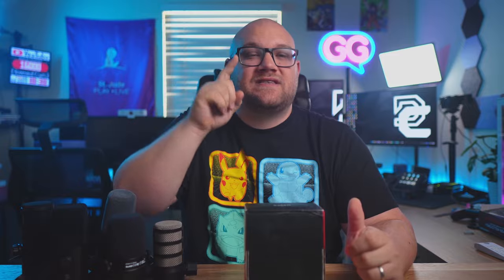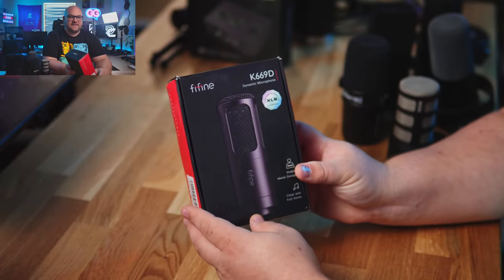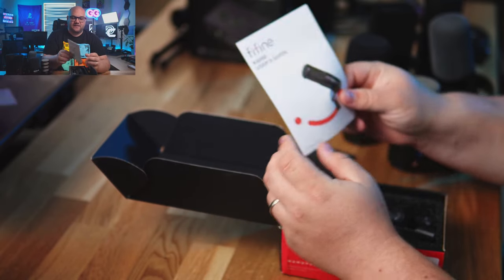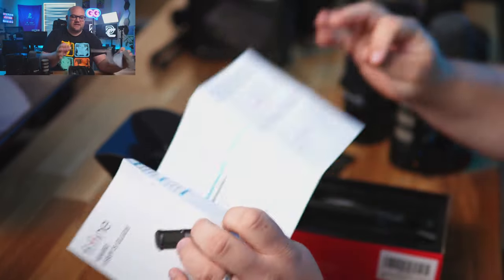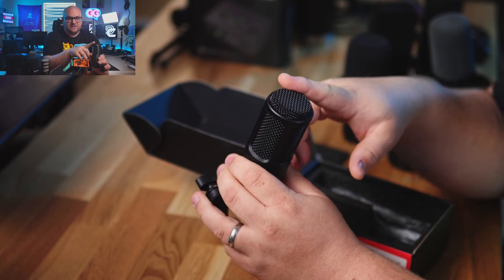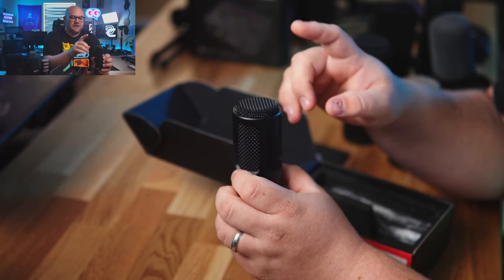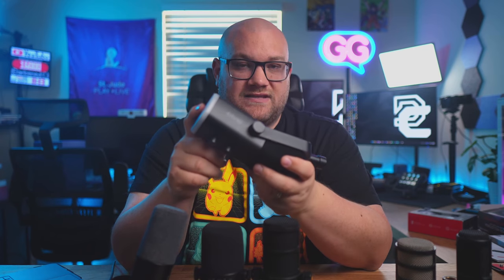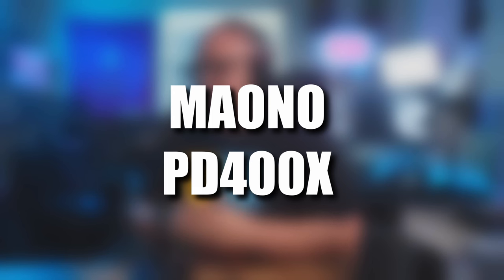DO NOT Waste Money on Expensive Microphones! | FIFINE K669D vs SM7B and More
Microphones:
Fifine AM8
Fifine K669D
FDUCE SL40
Fifine K688
Rode PodMic
Maono PD400X
Shure SM7B